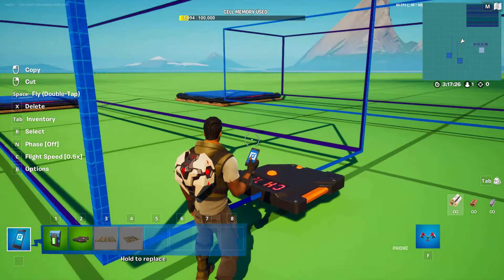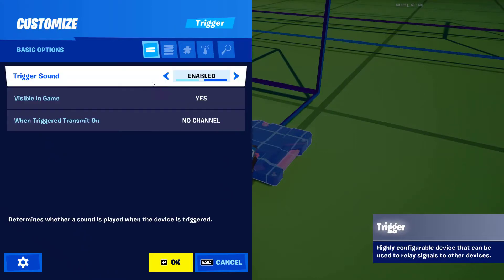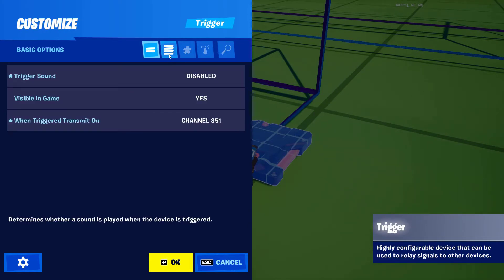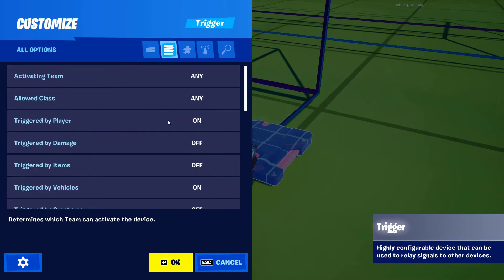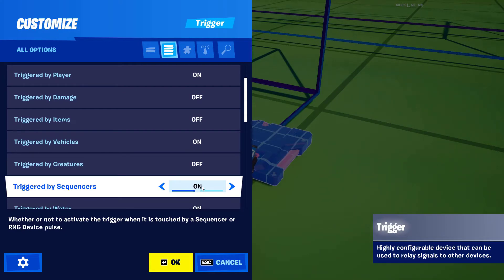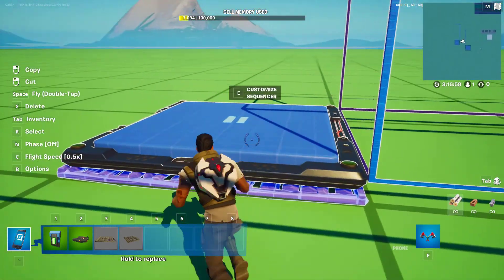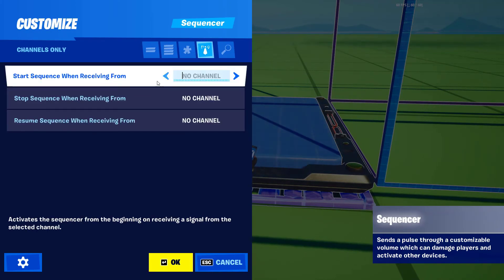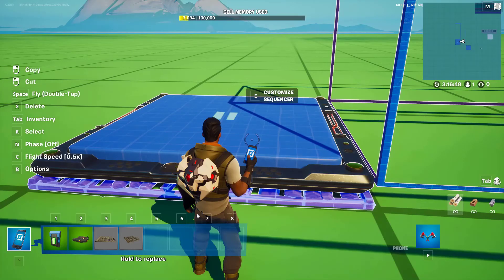Triggering a sequencer with a trigger